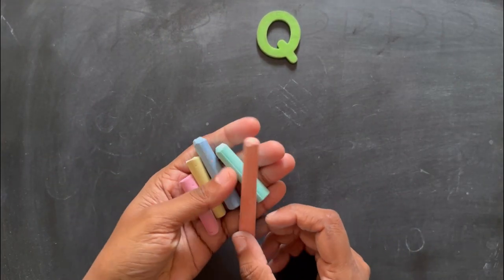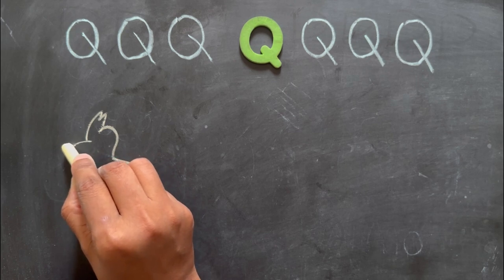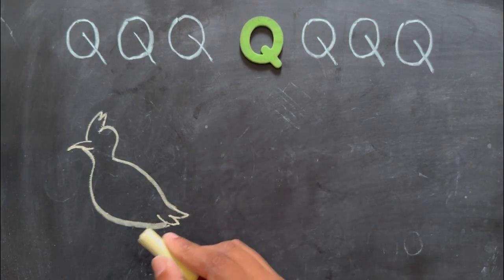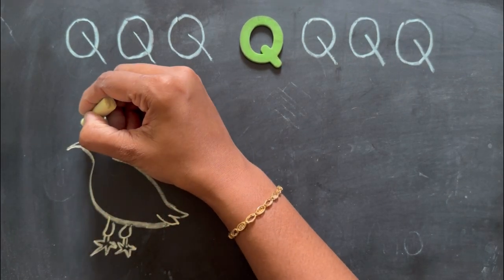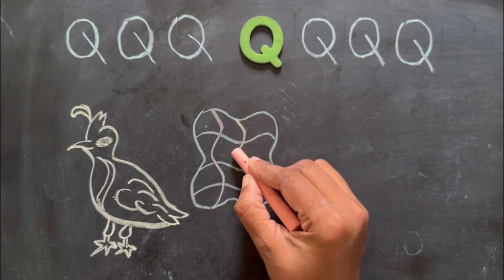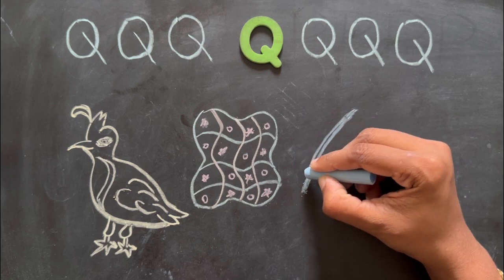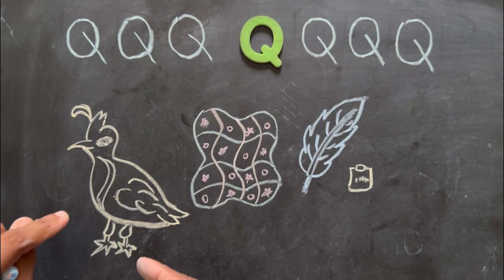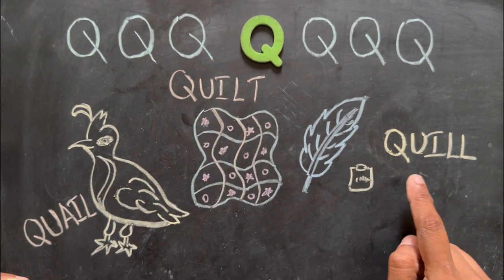Easy and cute quail, quilt & 🪶 drawing for kids | write letter Q birds #17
How to write letters for children
Writing ABC for preschool
Alphabets for kids
Learn how to write English alphabets
Writing capital letter alphabet for children
Writing alphabets for kids
How to teach toddlers writing ABC
Learn alphabets a to z with words
Alphabet drawing
Phonics sound with two words
Writing alphabet letters for children
Alphabet writing for kids
Write alphabet with drawing and new words
Teaching kids how to write alphabet letters
A-z learning uppercase alphabets
Learning how to write the English uppercase and lowercase alphabet letters
Learn to write the ABCs
How to write letters
Handwriting practice for kid
Writing capital letter alphabet for toddlers
English alphabets a-z for kids
A for apple
ABC alphabet drawing with sound
Alphabet drawing for kids
Teaching writing abc for preschool
Alphabets for kids
Draw it , See it , say it
Letter sounds alphabets
Abc phonics and letter sound for children
Abc drawing and sounds for children
The alphabet is so much fun drawing
Learn alphabet A to Z with two words
Coloring drawing for beginners
Learn alphabet a to z with three words and drawings
How to read English alphabets
How to write English alphabets and new words
Super simple ABC drawings
ABC phonics, abc animals abc learning for toddlers and kids
Abc letters for kids
Full English alphabets for preschool and kindergarten
Learn abc letters and new words
Basic English vocabulary
Best learning abc preschool toddler learning video
The ABCs the alphabet
Learn alphabet M with three words
Learn alphabet M drawing and coloring for kids
ABC English alphabet drawing
How to write letter M for children
How to write alphabet for kids with 3 words
how to draw quail
how to draw quilt
how to draw quill
AM drawing